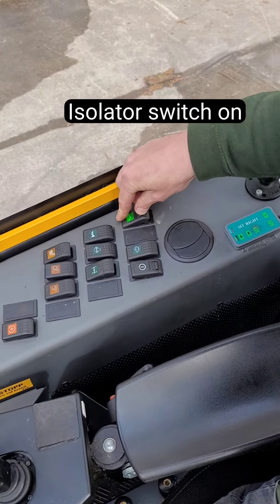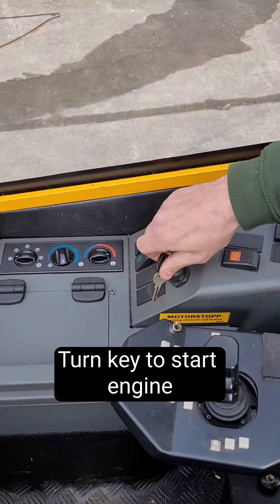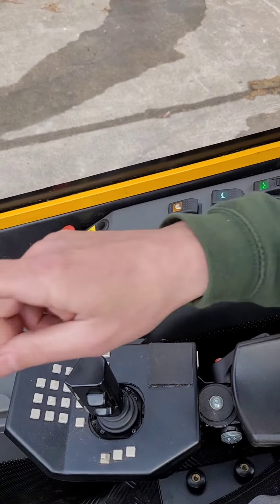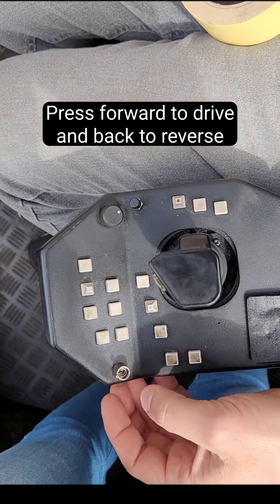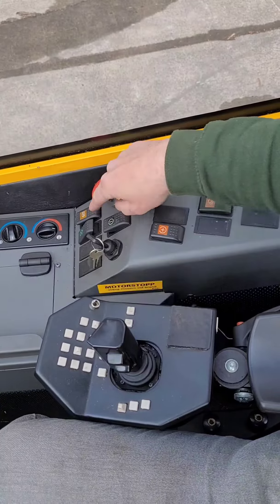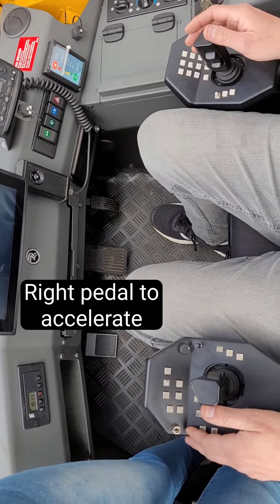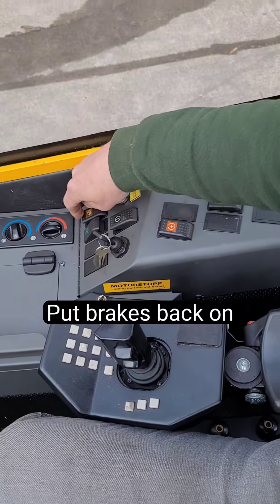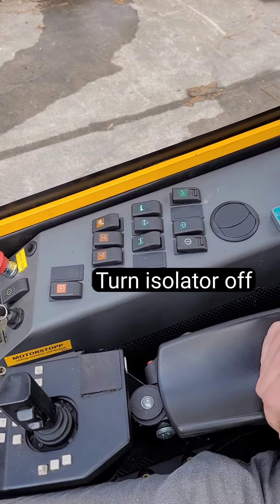Sampo Rosenlew HR46 - How to start and drive